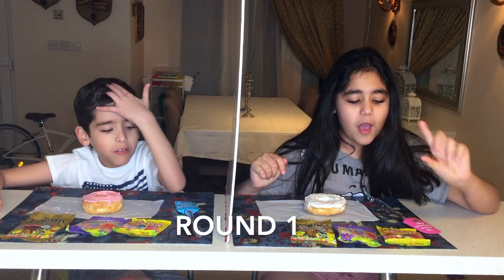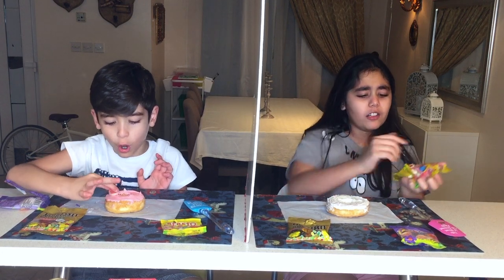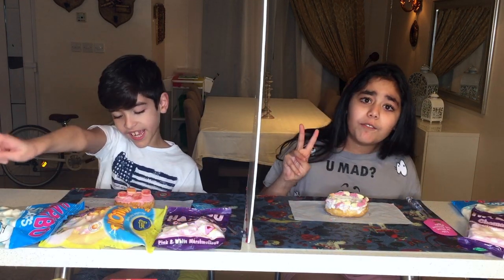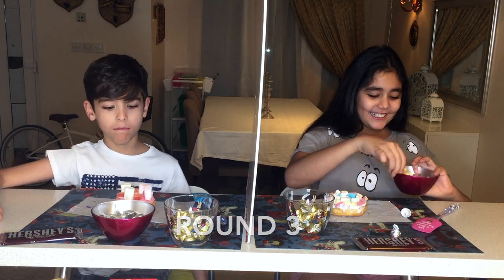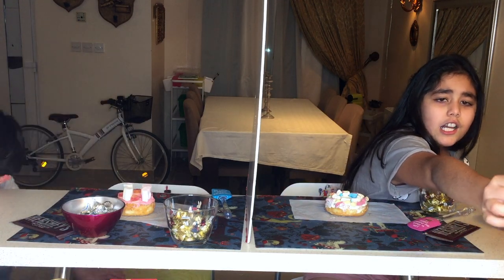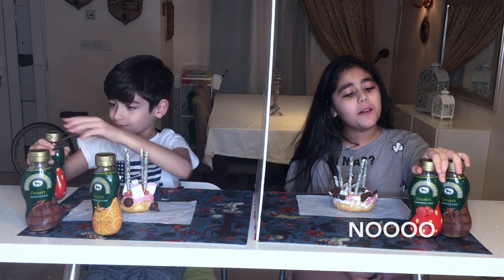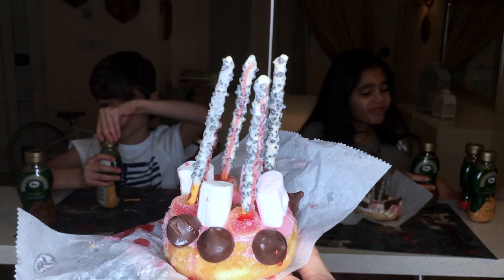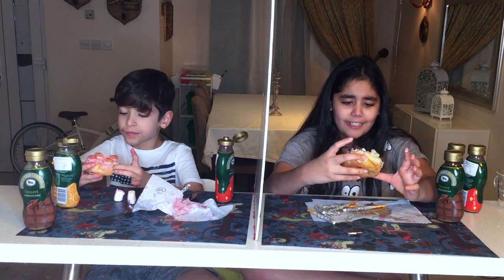Twin Telepathy DONUT CHALLENGE!!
The N7fa Family 369 is a family of 6 but starring LMAR,FAHAD,CANDY,LLADRO
we post funny video as much as we can!
we love posting family friendly funny video that’s keeps you up to date , our video’s are about daily basses of my kids and their pets,challenges,playing in the water,house vlogs, We love spending time together as a family and our goal is to make as many people as possible….Happy..

funny videos in other Languages:
funny videos,komik videolar,فيديوهات مضحكة,смешные видео,मजेदार वीडियो,فیلم های خنده دار,físeáin greannmhar,video divertenti,面白い動画,ತಮಾಷೆಯ ವೀಡಿಯೊಗಳು,смешни клипове,好笑的视频,好笑的視頻,smešni videoposnetki,grappige videos,
смешни видеа, nakakatawang mga video , vidéos drôles,vui ,
lustige Videos ,αστεία βίντεο, videos graciosos ,videos divertidos, vui video,

Me and my brother always wanted to be on YouTube so our amazing mother put together a YouTube channel and she surprised us we were jumping up and down with joy, our DREAM came TRUE. Our family members like watching our videos and laugh can you do the same? Love Lmar & Fahad❤️❤️